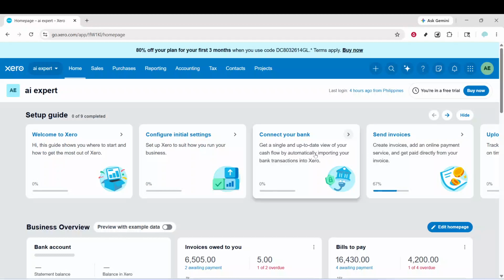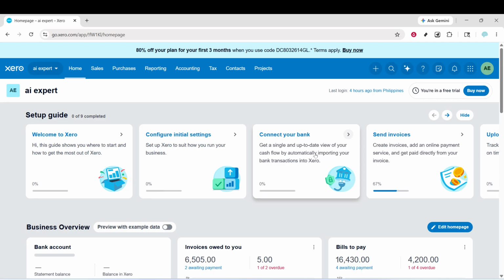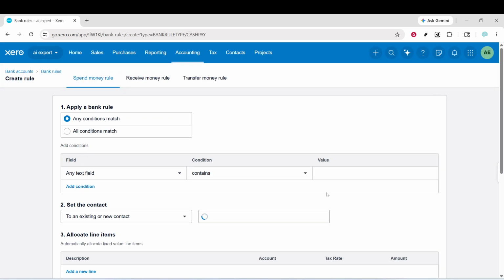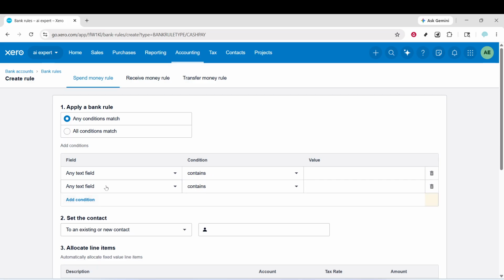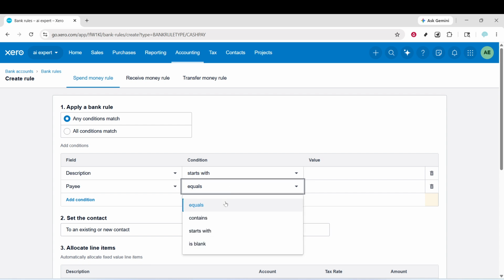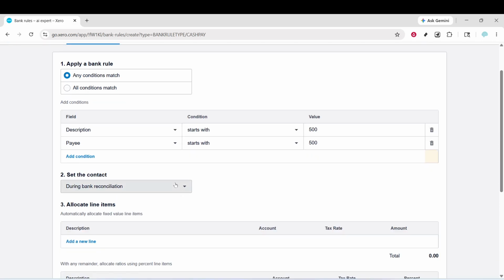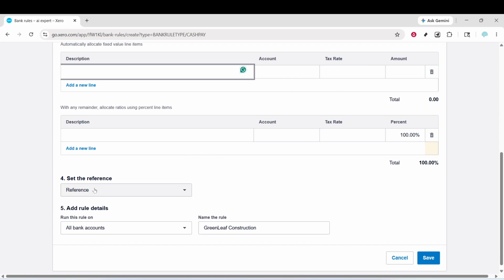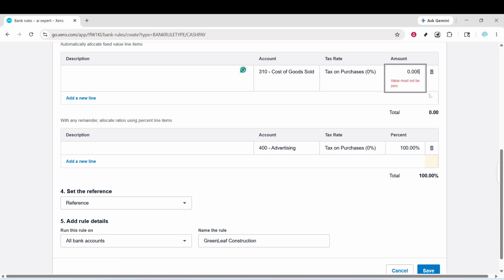How to Create Bank Rules for Expenses in Xero (Tested)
In this video, we discuss how to create bank rules in Xero to automate expense categorization during bank reconciliation. We cover defining conditions, allocating line items, and finalizing rules for cleaner books.

00:00 Introduction to Bank Rules
00:25 Navigating to Create a Rule
00:48 Choosing Match Conditions
01:09 Adding Conditions and Values
01:47 Setting the Contact
02:00 Allocating Line Items
02:26 Setting the Reference
02:49 Tips for Cleaner Books